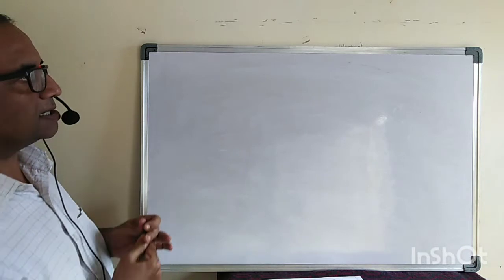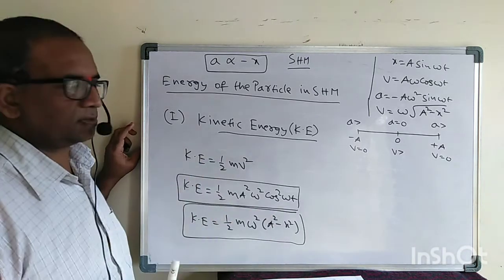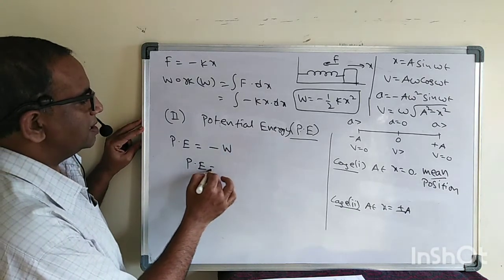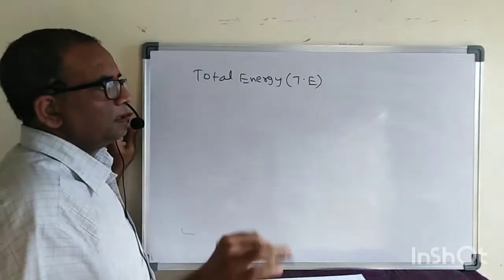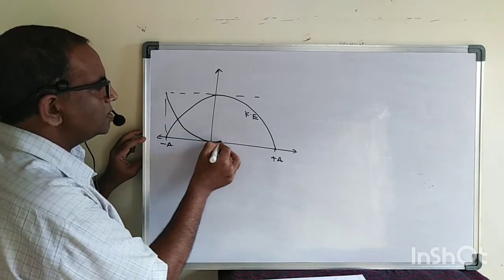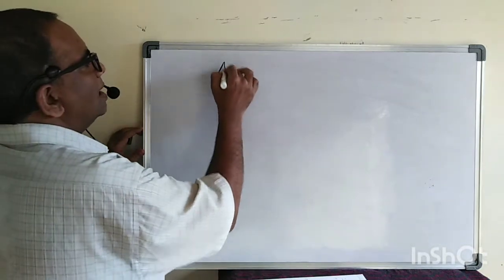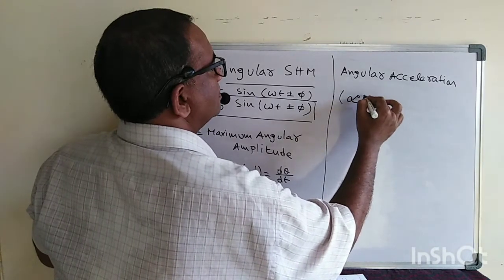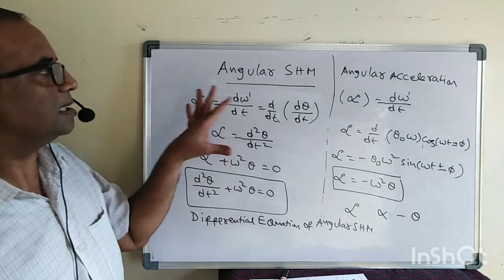Simple Harmonic Motion part 3 " Energy of the particle in SHM and ANGULAR SHM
A particle in SHM consists of Potential, Kinetic and Total energy. The total energy of the particle in SHM is constant